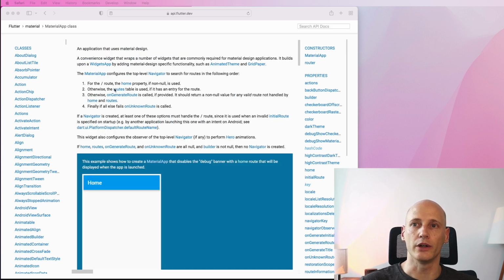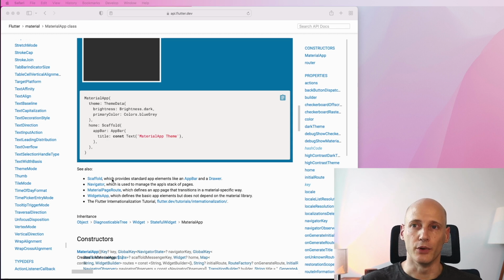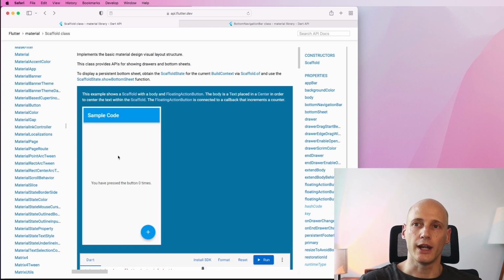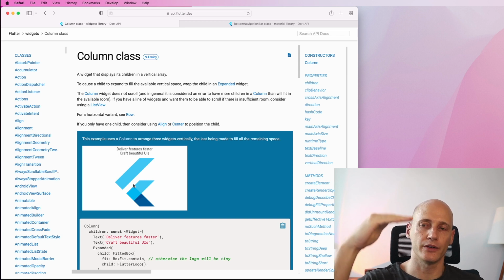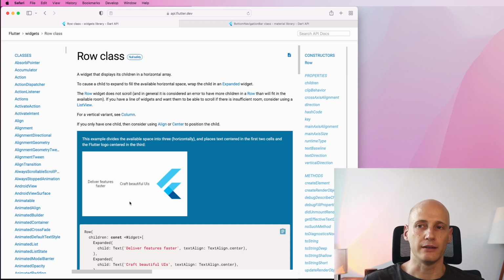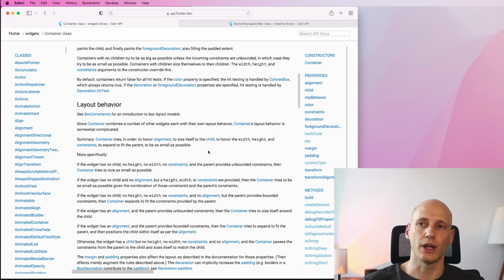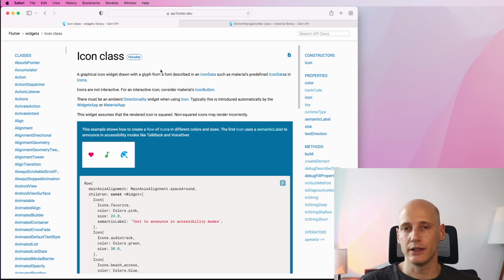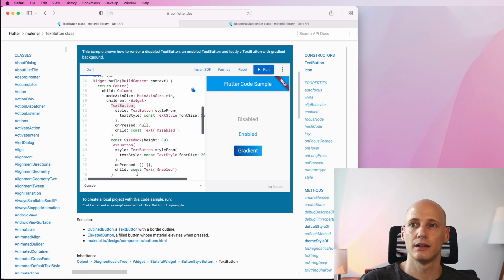Getting started with Flutter: Which Widgets do you need to get started?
In flutter, everything is a widget. And you probably have seen it on the internet, there are about a million widgets out there and everyday, new widgets are added.

Reality is: Not all of them are good, not all of them even work. But you also don’t need most of them. Nearly all of them.

In this video, I will walk you through a list of the most important widgets you will need to get started with flutter. Everything you need for a very basic app.

From MaterialApp and ThemeData, via Scaffold, Columns and Rows to Text and Icons.